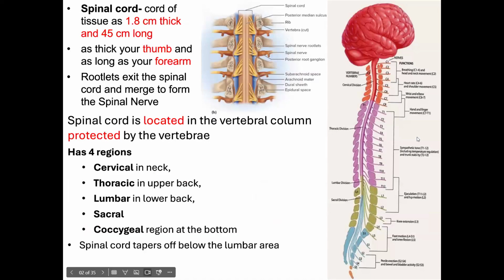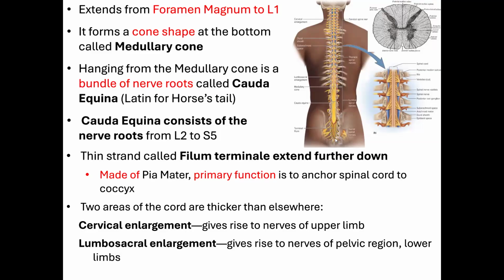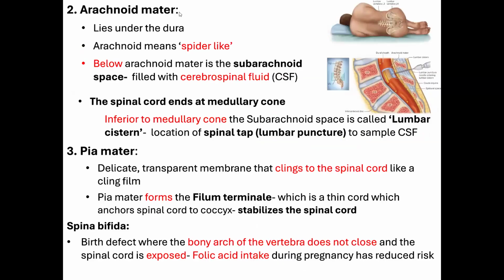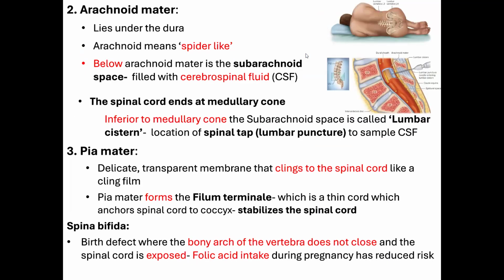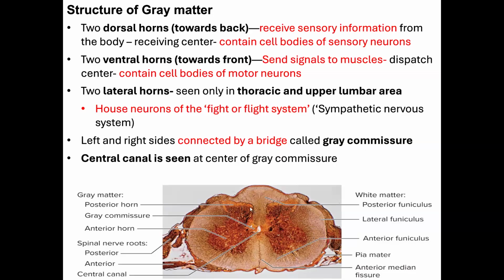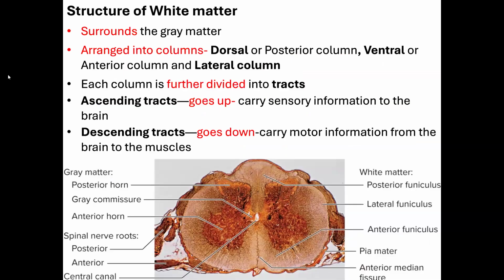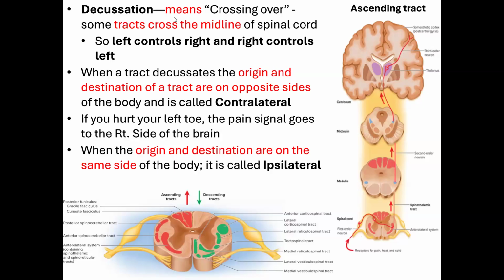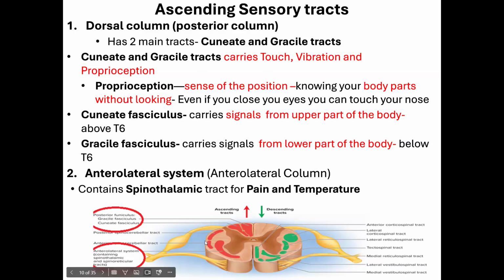Ch-13 Spinal Cord-Part-1 by Dr.K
In this podcast by Dr.K meticulously outlines the anatomy and functions of the spinal cord, including its role in conduction, locomotion, and reflexes. It details the spinal nerves, their roots, and the formation of nerve plexuses that innervate the body. The text further explores sensory and motor pathways through ascending and descending tracts, explaining concepts like decussation and contralateral control. Finally, it discusses spinal reflexes, their components, and clinical implications of spinal cord trauma and common nerve injuries.